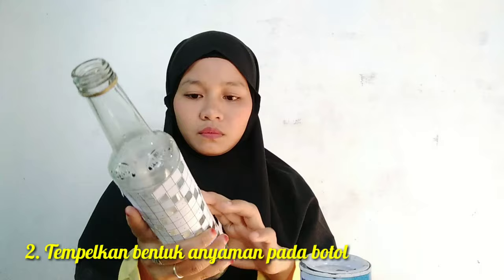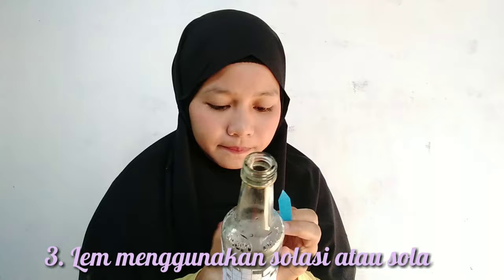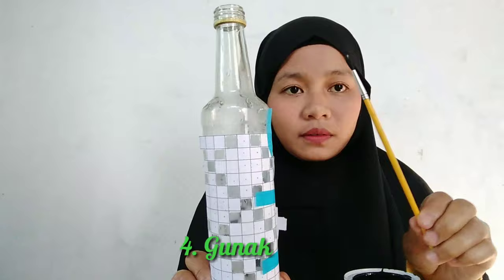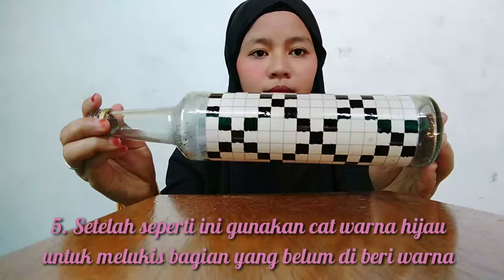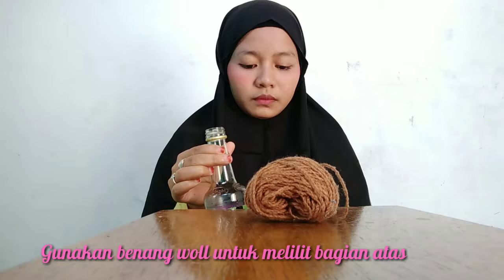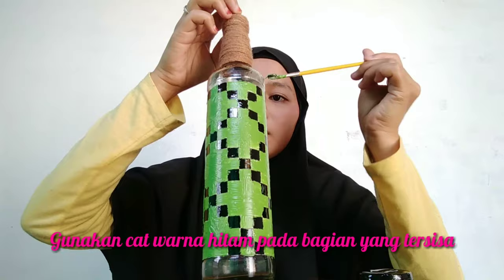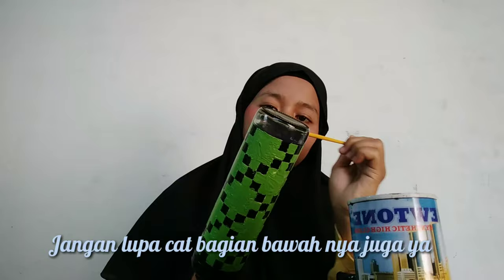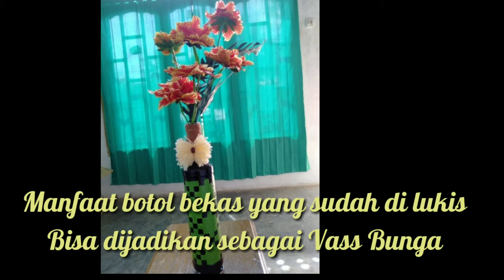MELUKIS DI BOTOL// KARYA NANIK SETIAWATI// UIN STS JAMBI// PIAUB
Alat dan bahan
Botol
Kuas
Cat